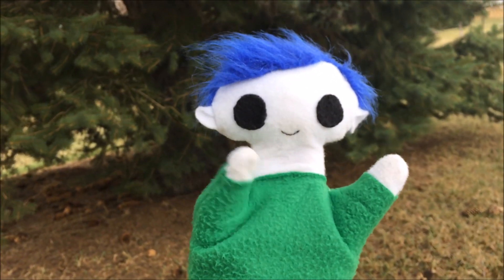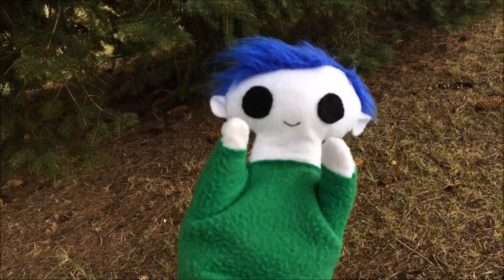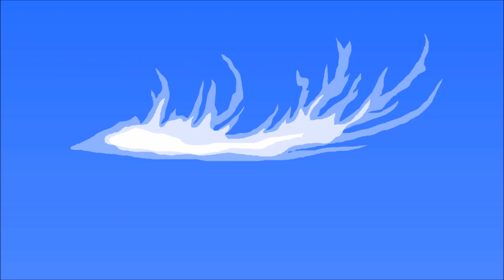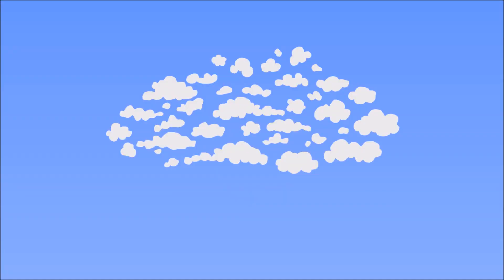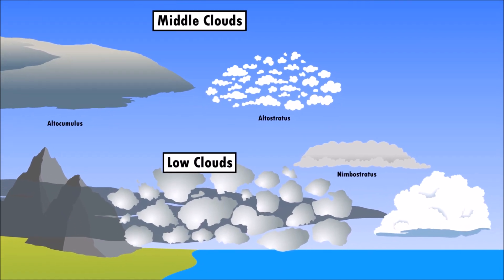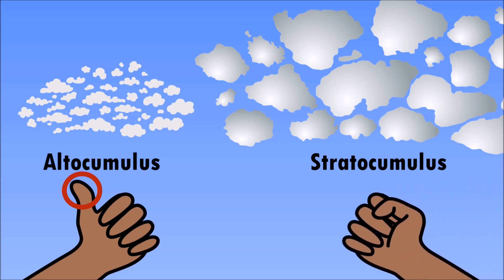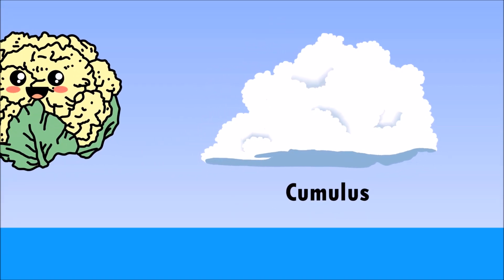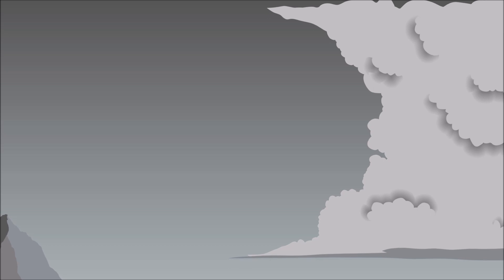Why Do Clouds Have Different Shapes and Sizes? | Science for Kids